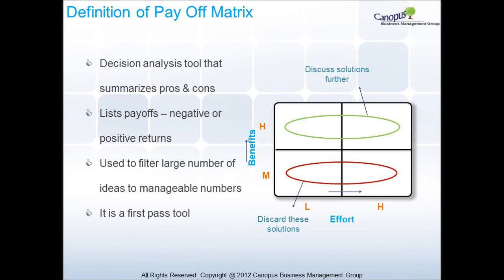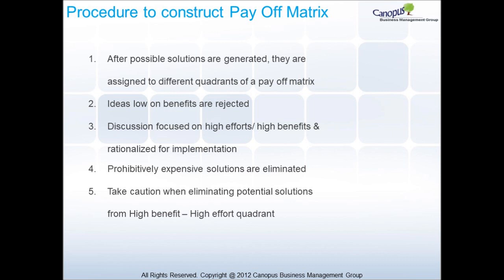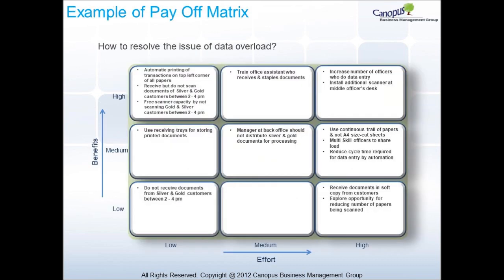Pay - Off Matrix